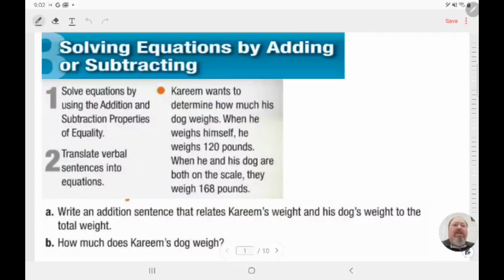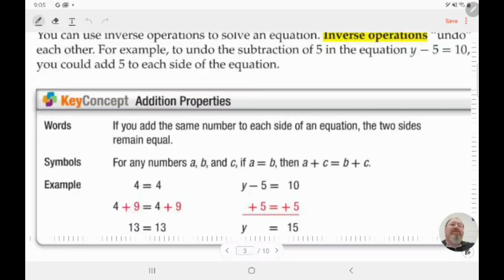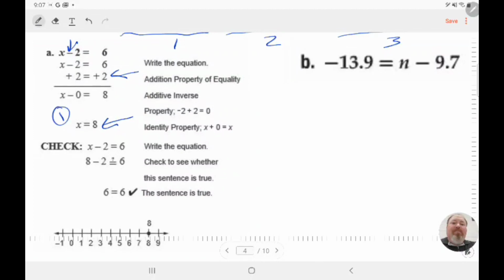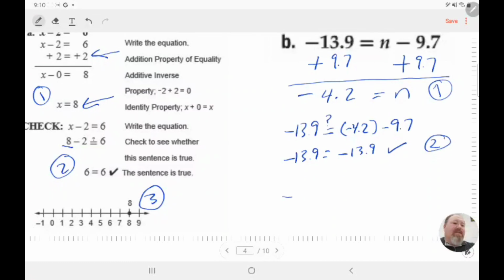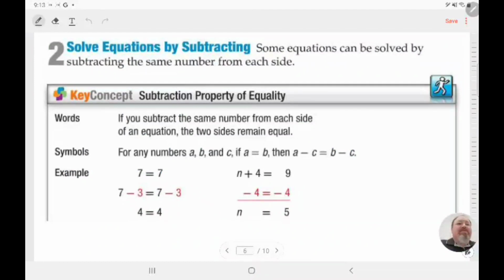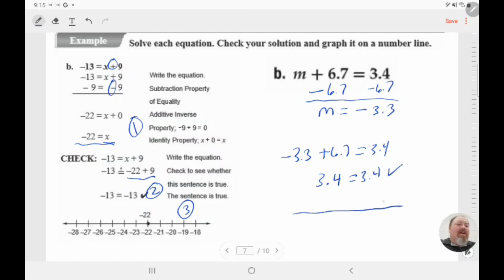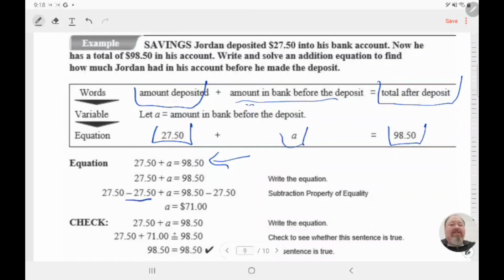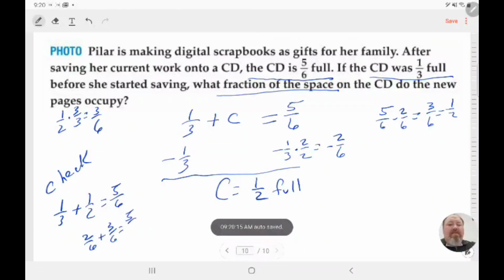Solving Equations by Adding or Subtracting